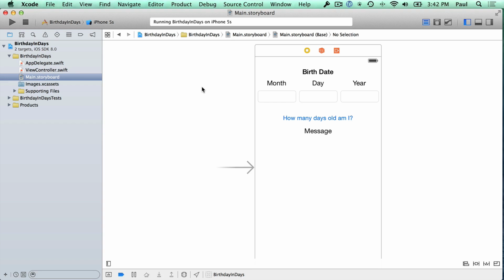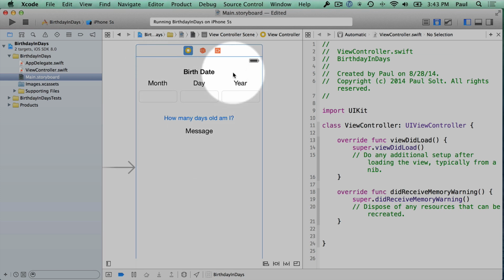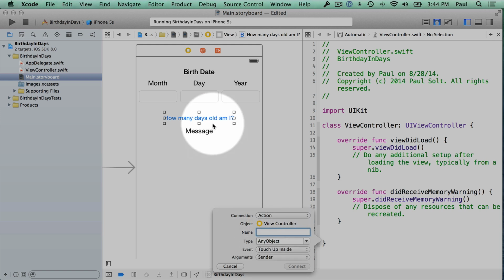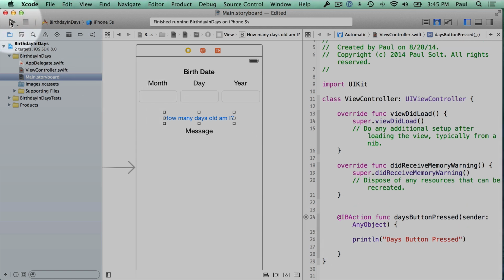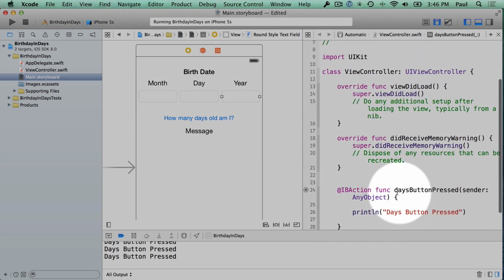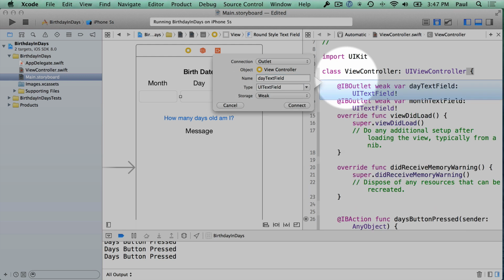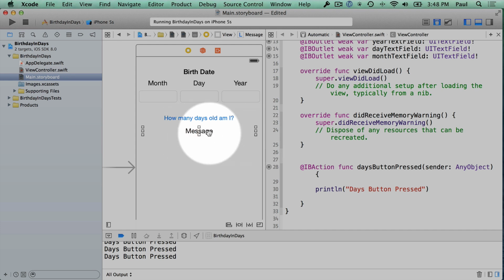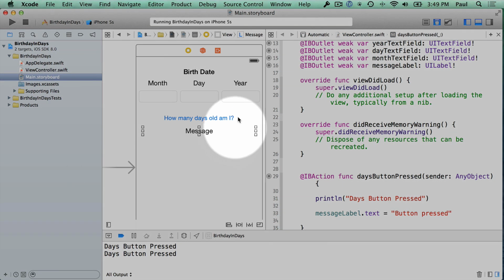Swift 4 - Connect the User Interface to Code in Xcode 6 - Make iPhone Apps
Learn how to power your iPhone app's user interface with code. Connect labels, buttons, and text fields to code.